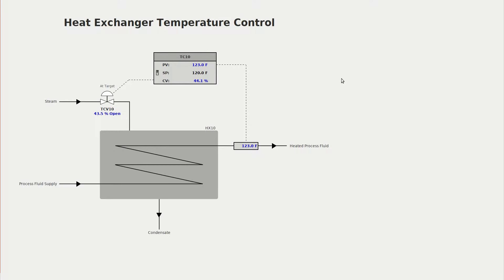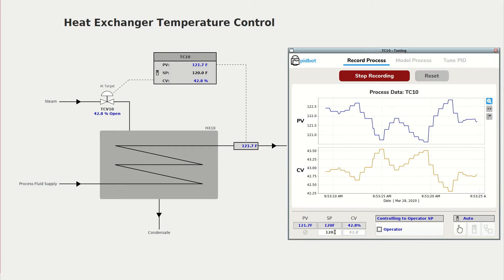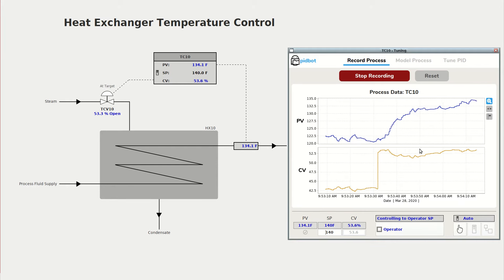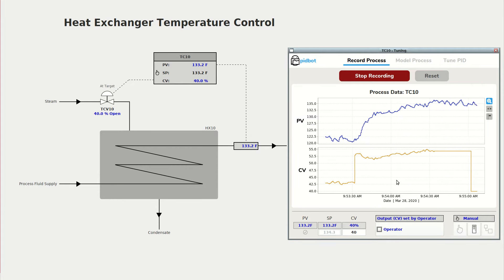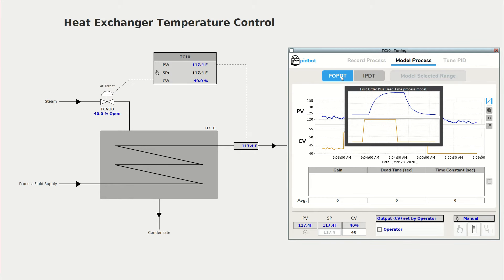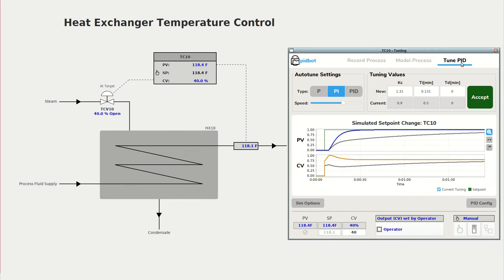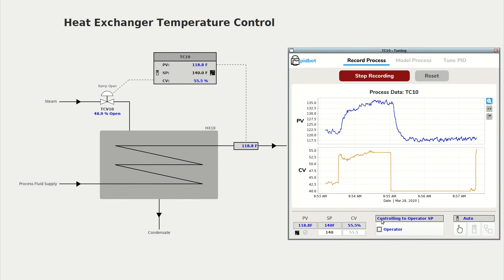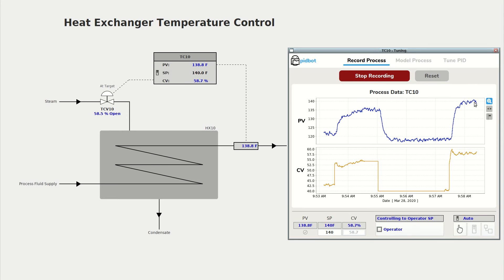Using Setpoint Step Data for PID Tuning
PID tuning demo with pidbot, using process data generated with the PID controller in Automatic mode.

Tips:
-Only use the Setpoint bump test method if your PID controller already has reasonable tuning values, and you would like to improve them.
-Never use "reactive" data, captured in response to a disturbance.  Make sure there is a clear PV response generated as a result of stepping the SP.